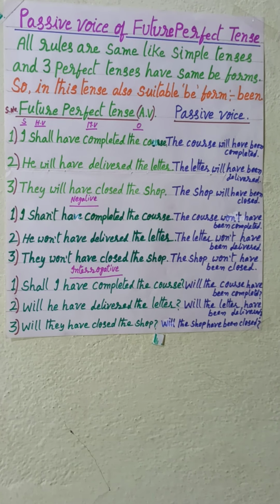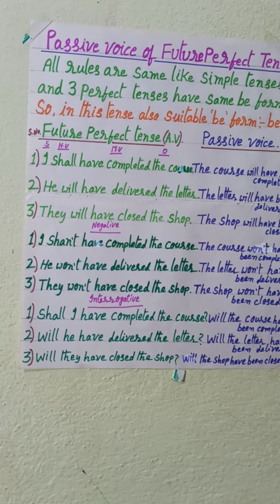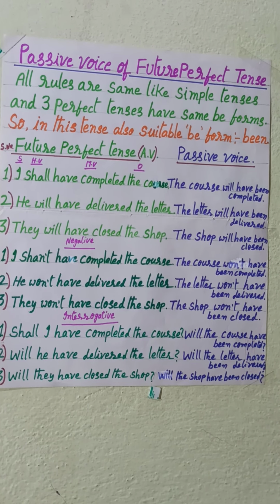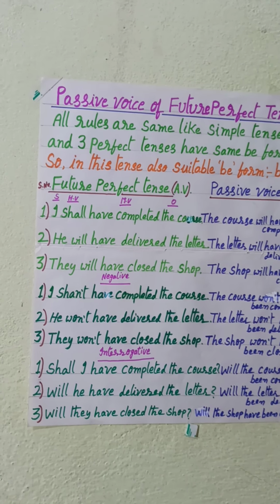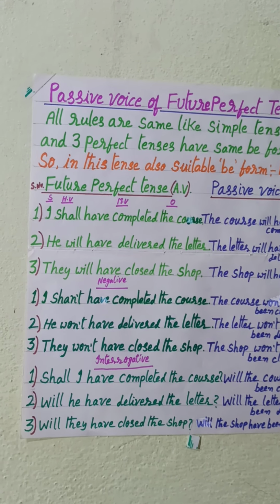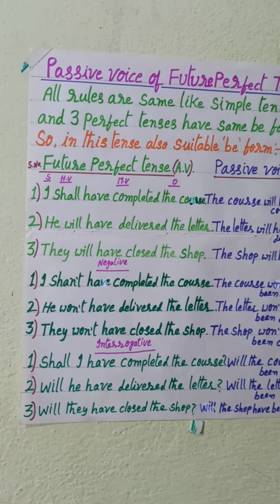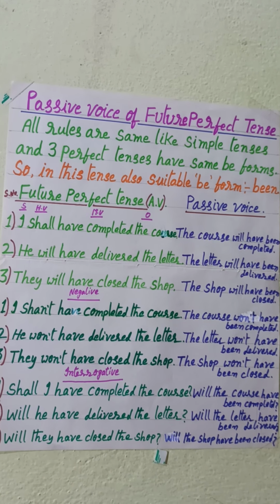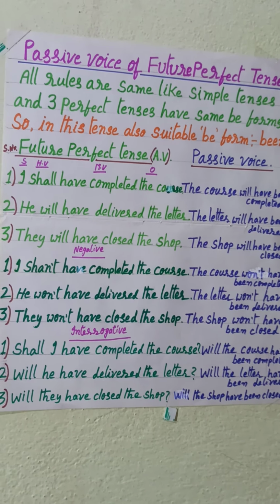Passive Voice of future perfect tense _ Speaking English _ Lecture 30 E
Passive voice of future perfect tense is very useful to improve our speaking skills.
    All rules are same like simple tenses and three
perfect tenses have same ' be ' forms.
 So, in this tense also suitable ' be ' form :-  been.
For example :-
  Future perfect+key words.       Passive voice.
                          ( A.V ).
I shall have completed the     The course will have
Course by next year.                been completed by
                                                    next year.
He will have delivered the       The letter will have
letter by this time tomorrow.   been delivered by
                                                     this time tomorrow.
They will have closed the         The shop will have
shop by next week.                   been closed by next
                                                     week.
      We must practice with useful remaining main verbs and subjects to get more knowledge about
passive voice of future perfect tense.